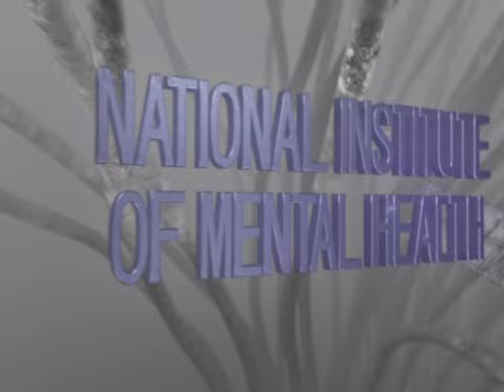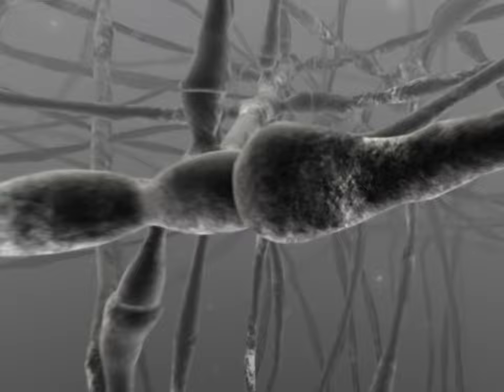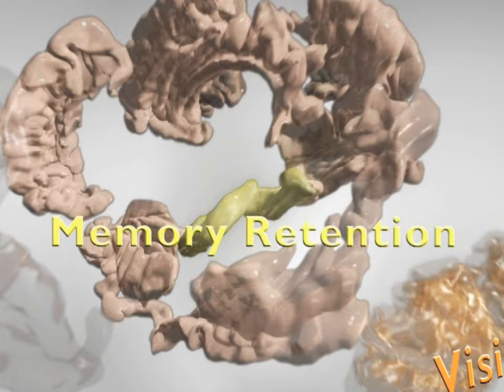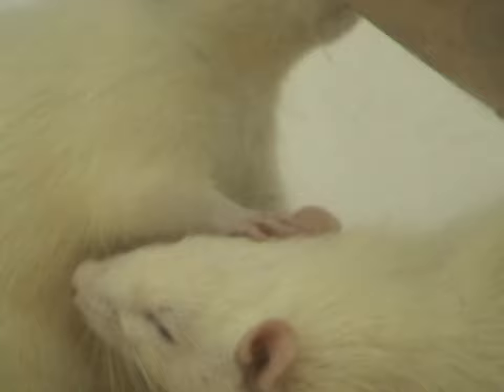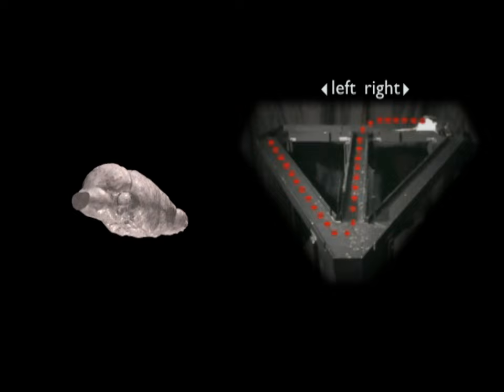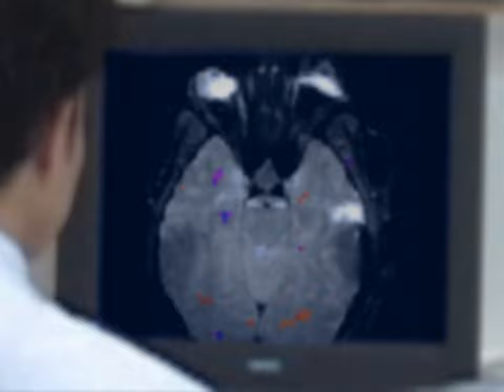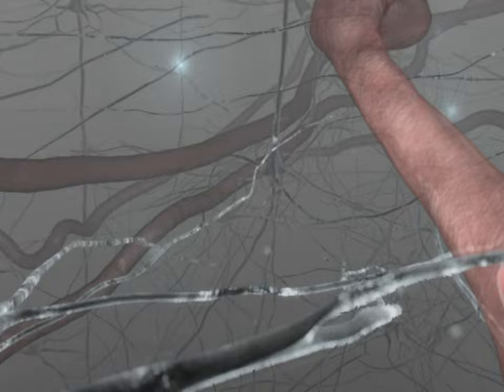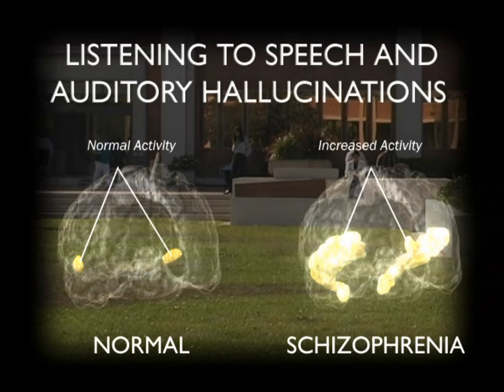Cognition: How The Brain works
Your support is deeply appreciated.

Say goodbye to expensive voiceover artists and unreliable freelancers and
Instantly transform any text into A 100% Human-Sounding voiceover

Looks at the neurological basis of higher brain function. Learn how different human behaviors and functions can be isolated to specific areas of the brain, and how with the help of imaging techniques like MRI we can visualize brain activity in a way that gives insight into how the brain functions and allows scientists to develop treatment methods for various mental illnesses in the future.